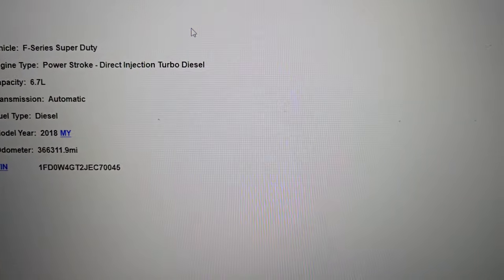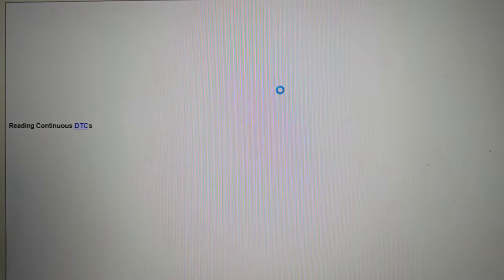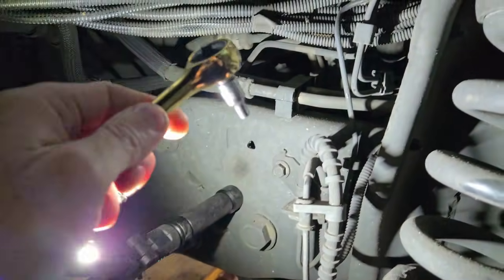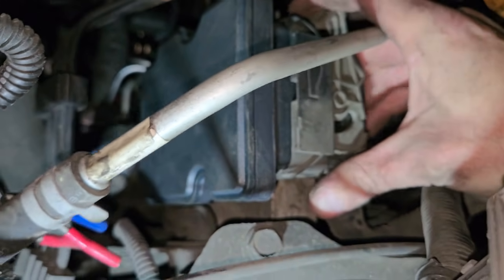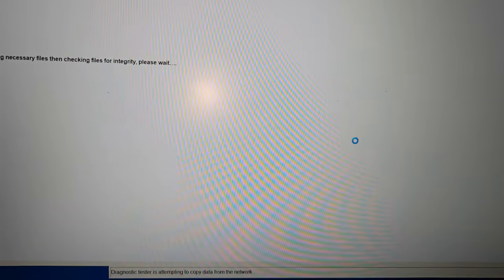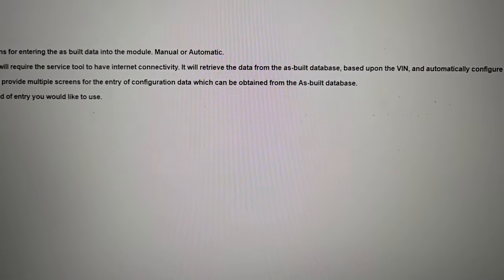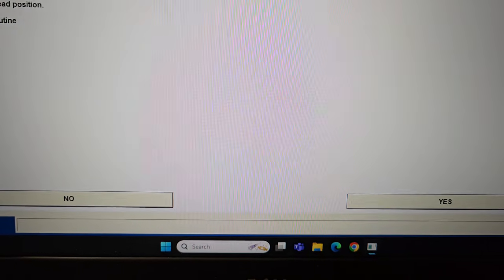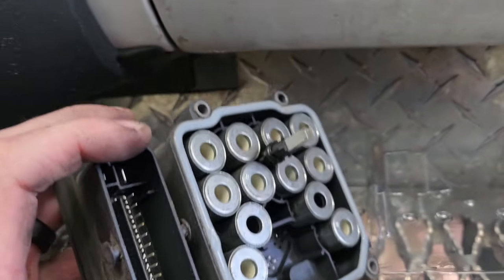Ford F450 ABS Module Installation in 30 Minutes or Less!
In this video I will show you how to do a programmable module installation of the ABS module on this 2018 Ford F450.
This can all be dont in 30 minutes or less.